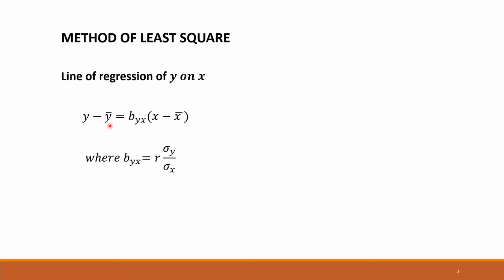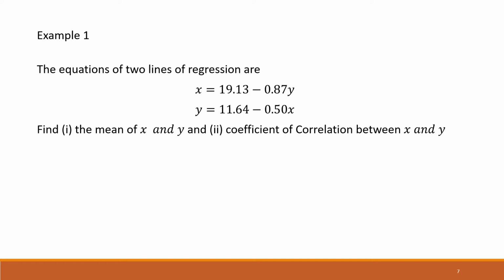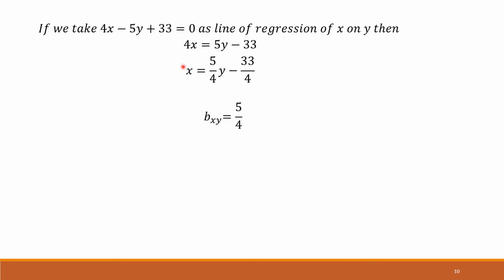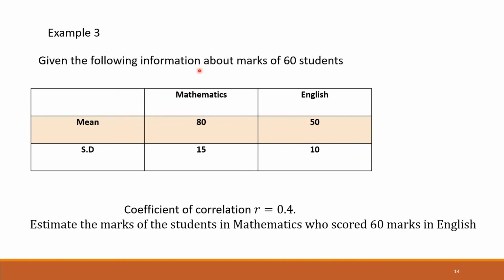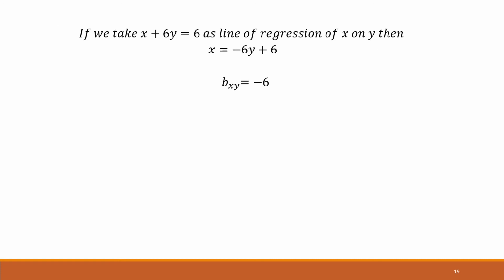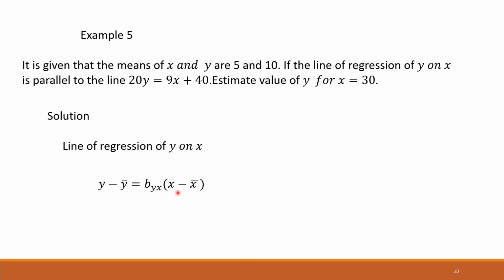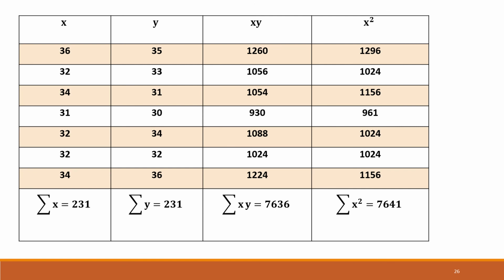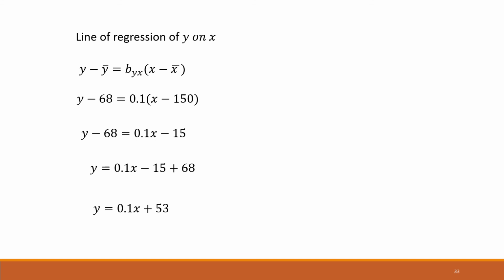Regression Part 2